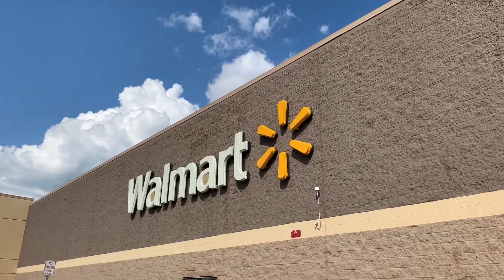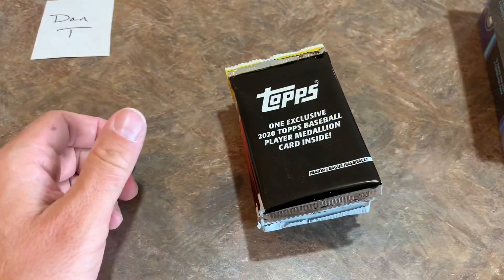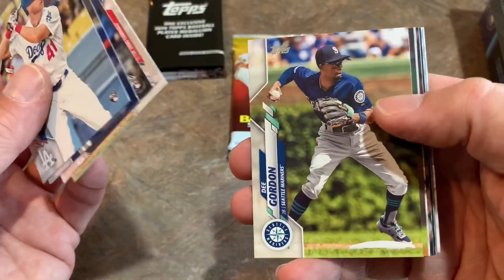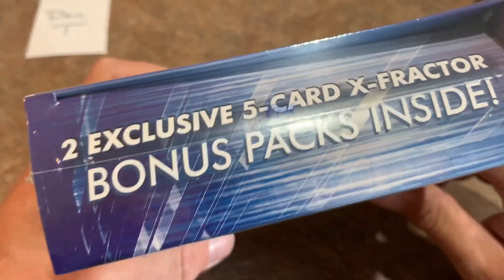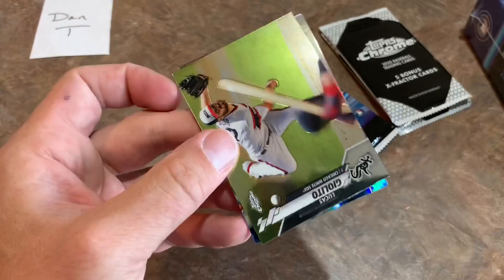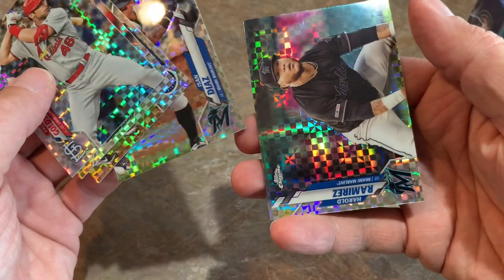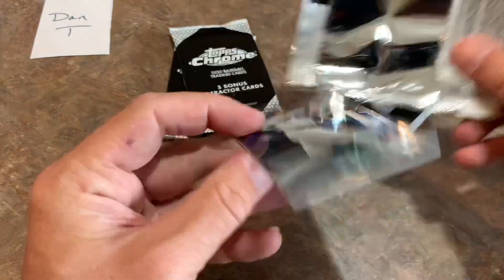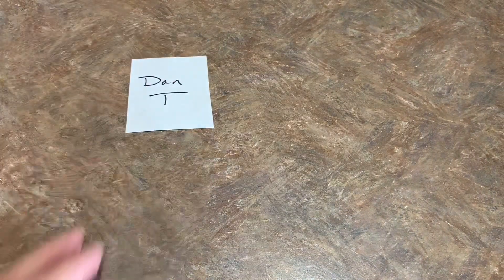$100 SPENDING SPREE ON BASEBALL CARDS AT WALMART! (August 2020)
The $100 monthly Walmart video is back for the month of August!  We struck out at lots of Walmarts this month before finally finding one that was being stocked while we were there!  Check out what I picked up for $100 and see what cards we pulled!